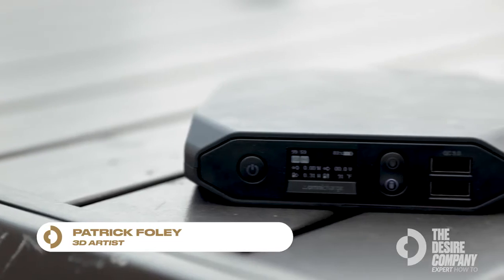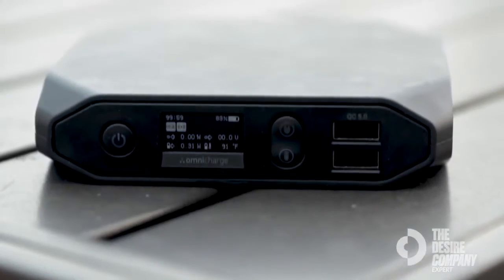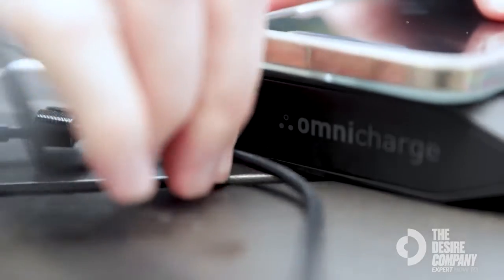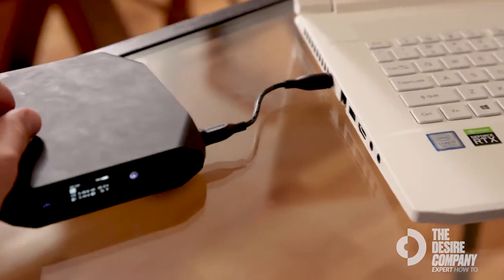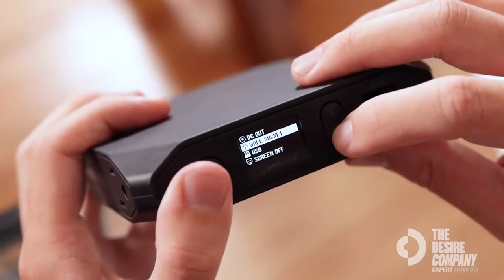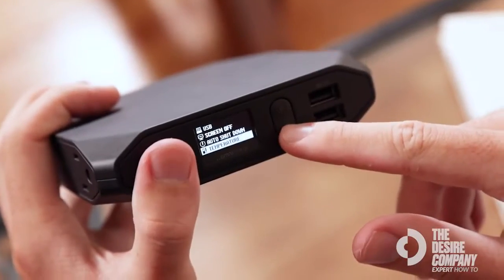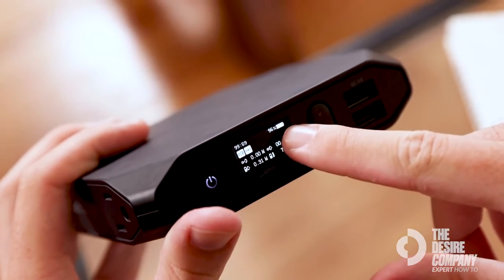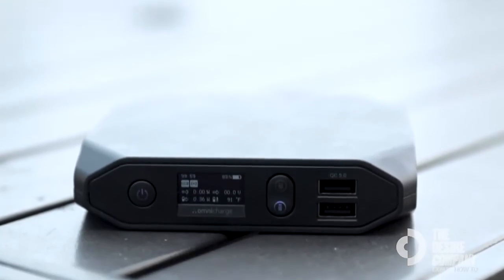Omnicharge (Charger, Data Cables, Wireless Charger, Power Bank)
If you have a lot of cash to spend, then the Omni 20 USB-C Portable Power Bank is an excellent option at the premium end of the market. It's not the most compact device, it does offers four ports (two USB-A and two USB-C) and serves as both a laptop charger and a USB hub, allowing you to potentially charge two laptops and two smart devices at the same time.

It charges fast – in under three hours when plugged in by itself. You can also charge the power bank itself while your devices are charging.

It’s a lot more expensive than most of the other power banks on our list, but if you need to use your devices a lot, the investment could pay off, by allowing you to work for longer.